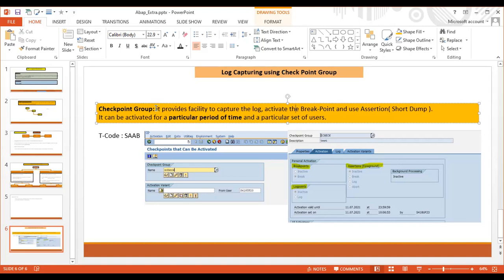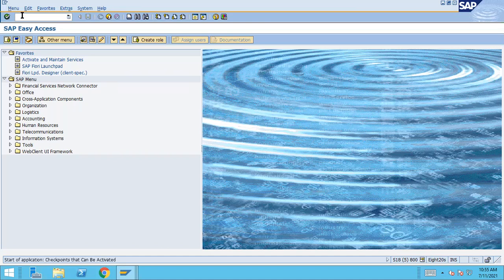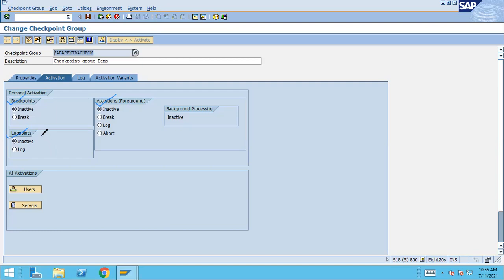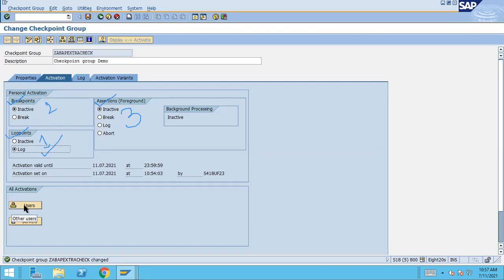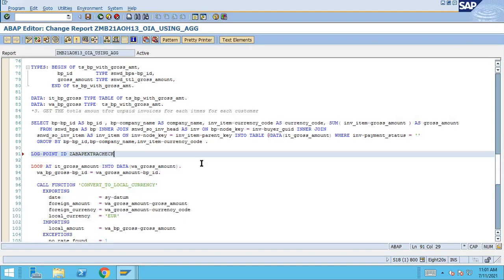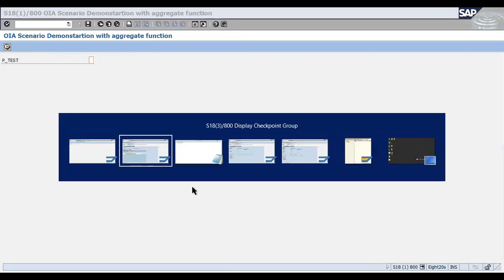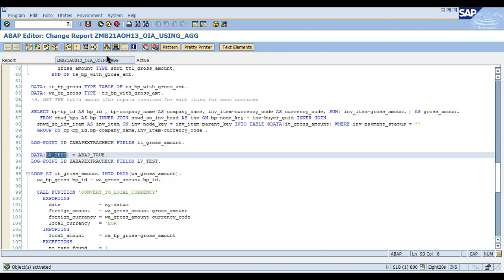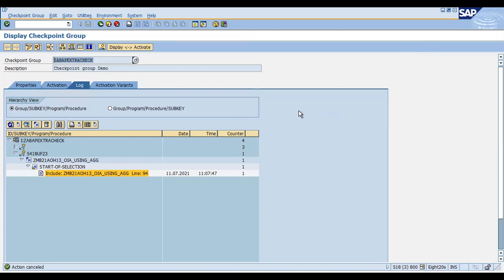SAP ABAP | Log-Point | Capture Log using Log-Point while troubleshooting testing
In this video, I have discussed capturing the log using the check-point group.